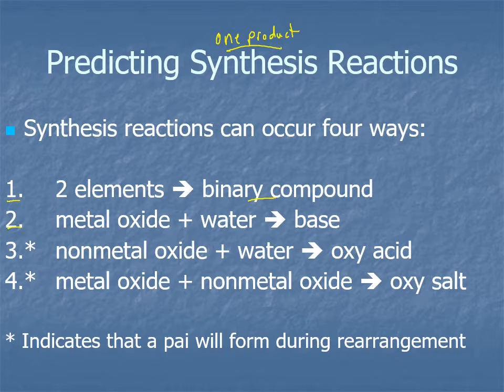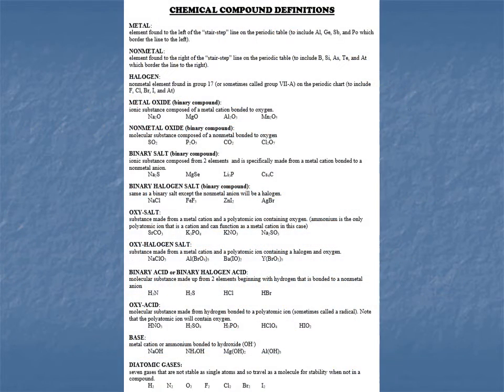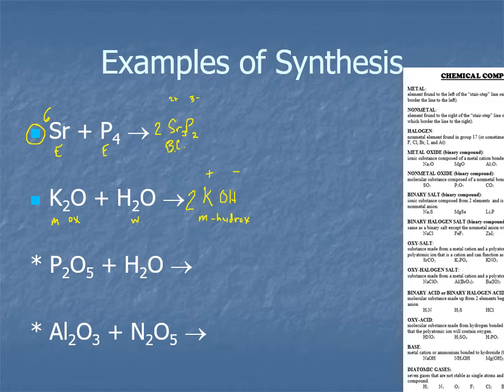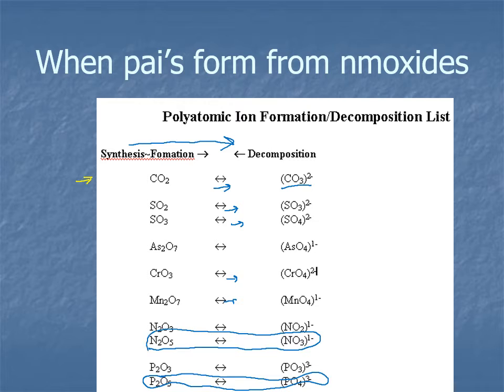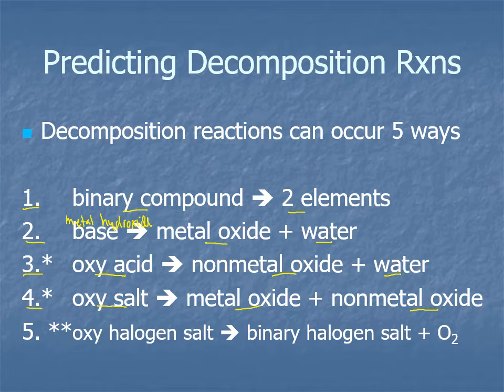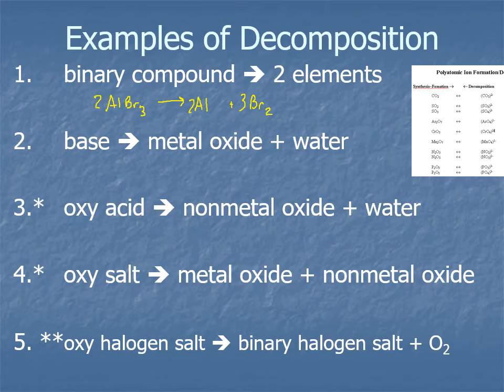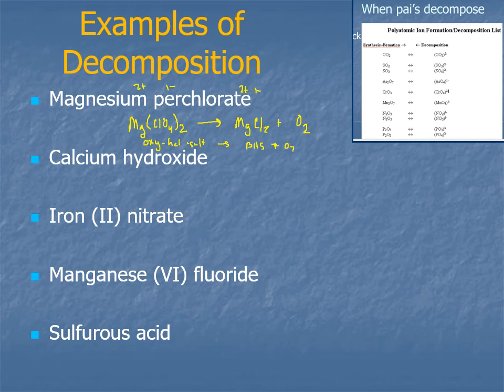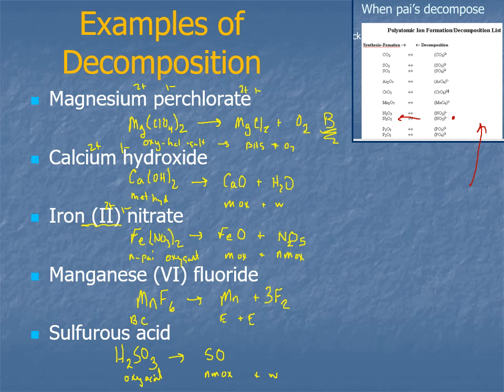Chemical Reactions Presentation section 3 S D part 5 narrated video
this presentation discusses how to predict synthesis and decomposition reactions and how to use a nonmetal oxide to polyatomic ion list to help in predicting products